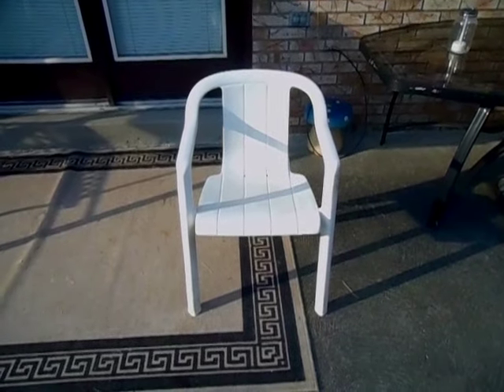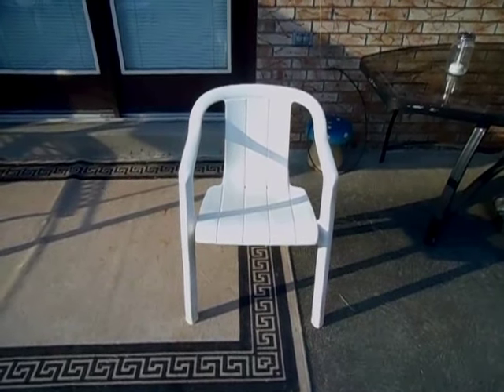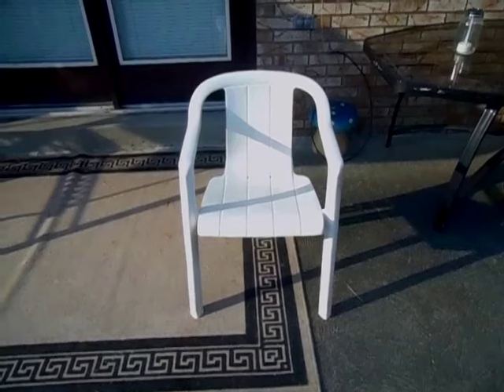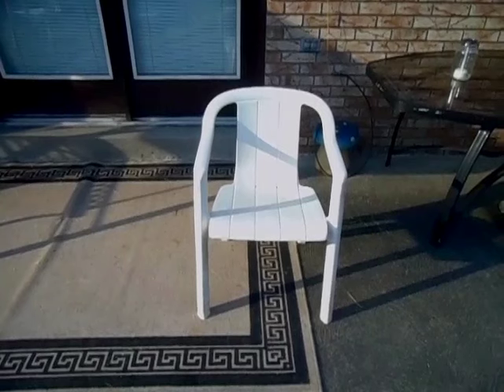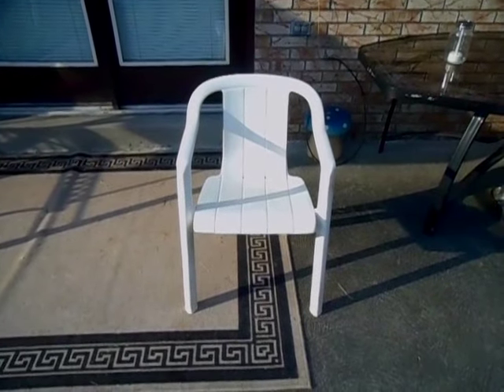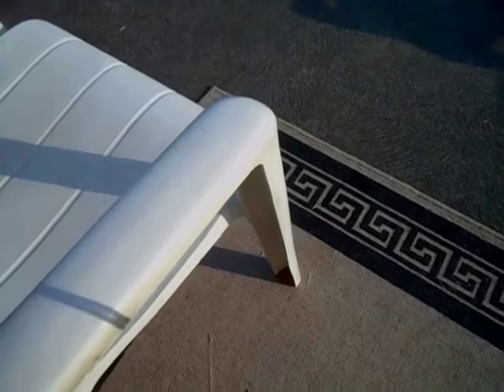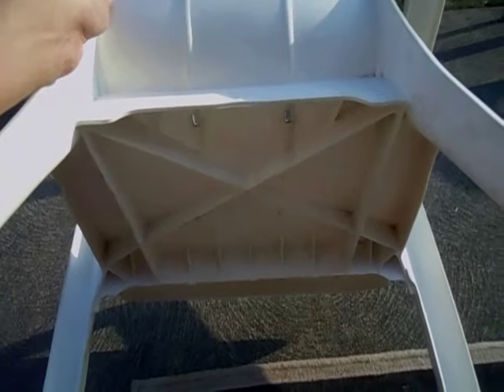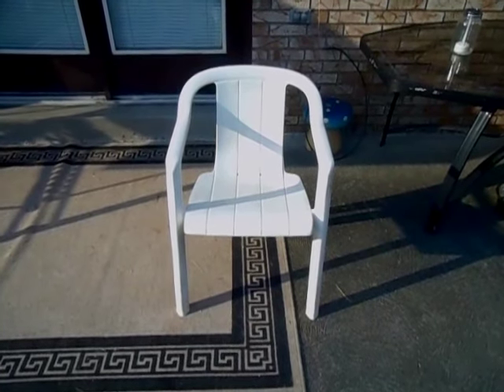84' Grosfillex Malaga Chair Story & Review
Plastic chairs are something I'm very passionate about and dedicated to because I found them to be a fascinating and interesting product. Plastic chairs are injection molded via a  300-500lb machined $100,000-$300,000 stainless steel mold and $1,000,000 injection molding machine.  How they look is up to the manufacture and they are made more efficiently and quicker then any other type of furniture. Companies have to sell enough chairs to pay off the cost of the mold, the machine, all the labor involved, the materials to make the chairs, and maintenance for both the mold and machine all while maintaining a decent income- an example of how large your company needs to be to design and sell many chair models is the one that has major manufactures in over 150 different countries- a company even went out of business because of a chair they made when the mold was paid off they sold it, no longer sold the chair model, and lost enough of their income to go out of business. What made these chairs possible in the 80's was advances in computers and stronger materials- these chairs have touched more lives and are more wide spread then any other product in history- they really should be considered the largest product of the 1980's.  Unfortunately most people think they are worthless and didn't take care of them making certain older models in good shape impossible to find- some today can be worth $100 with original labels and a shiny finish.